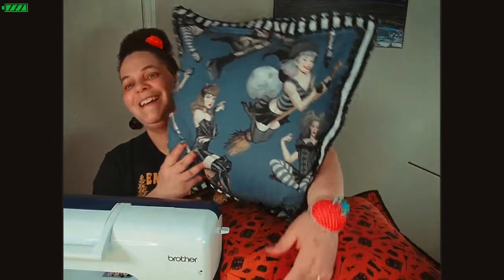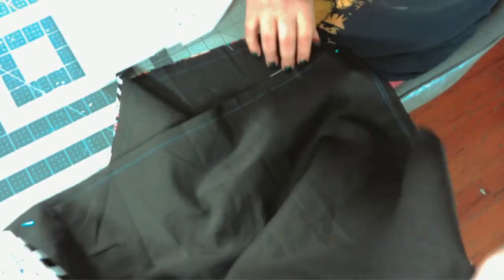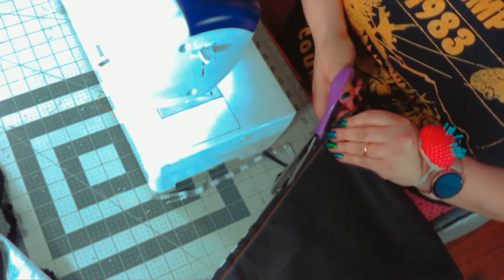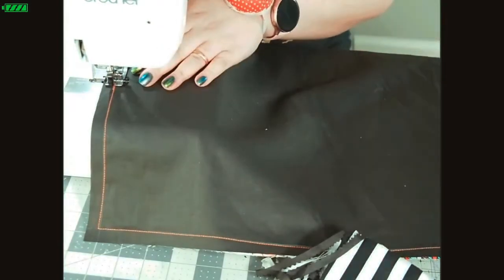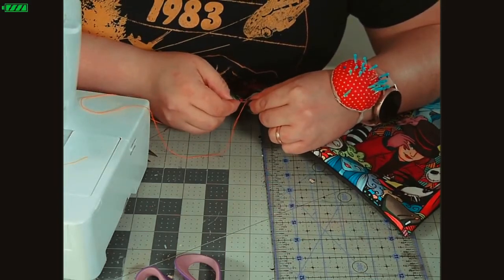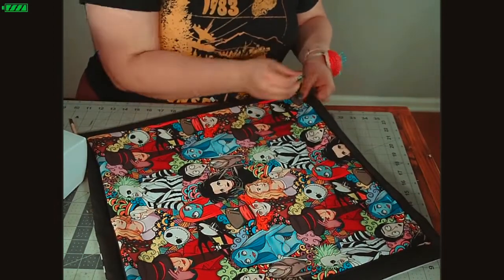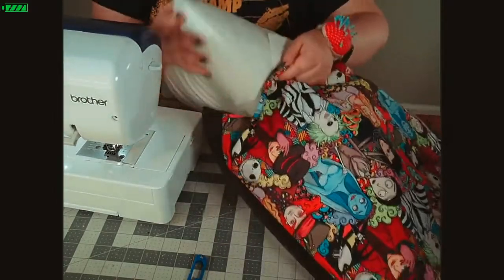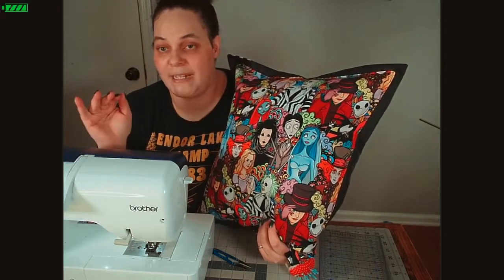NOVAWEEN PILLOW TUTORIAL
Novaween Pillow

The measurements I used for the pillow I made tonight was: front panel 19 inch square 2 pieces of fabric, 1 exterior 1 interior . Back panel 21 inch square outer square 2 pieces of fabric Both exterior. I used a 18" pillow insert.
Pillow inserts I used: